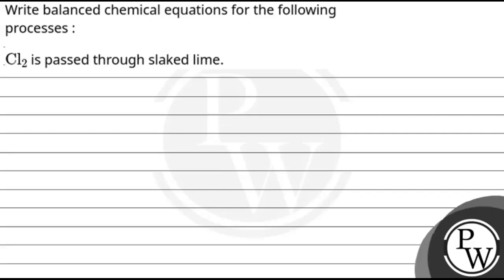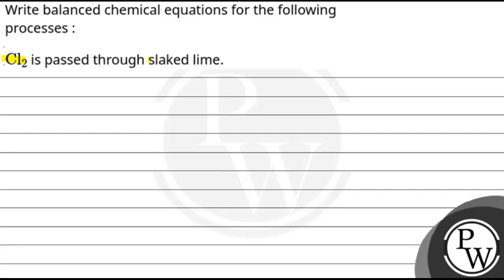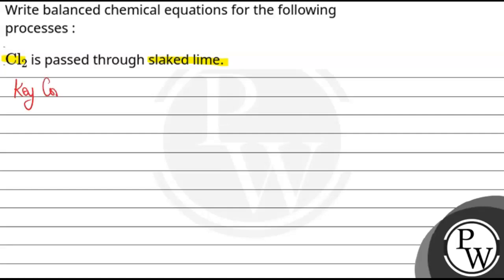Write balanced chemical equations for the following processes :&nbsp;\n\\(\\mathrm{Cl}_2\\) is p....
Write balanced chemical equations for the following processes :&nbsp;\n\\(\\mathrm{Cl}_2\\) is passed through slaked lime.